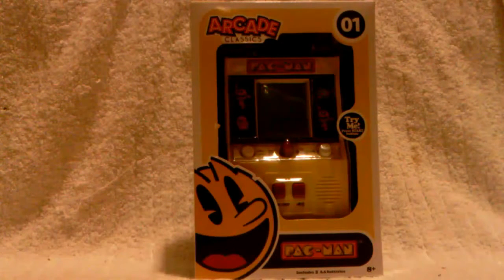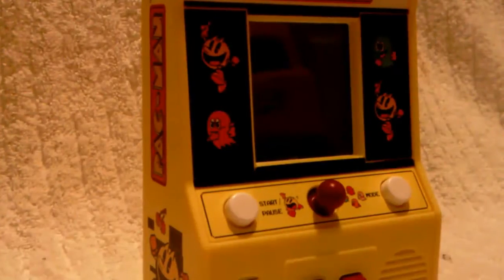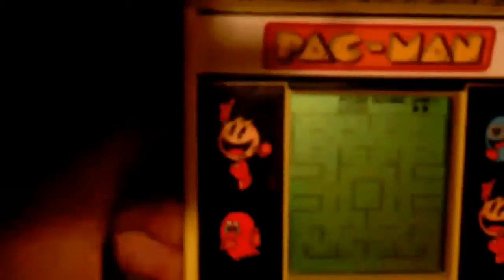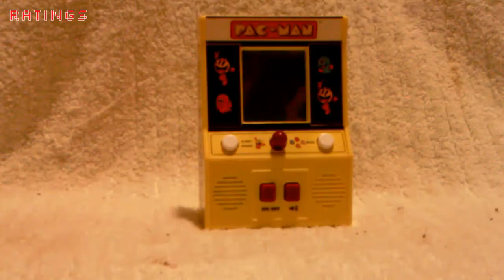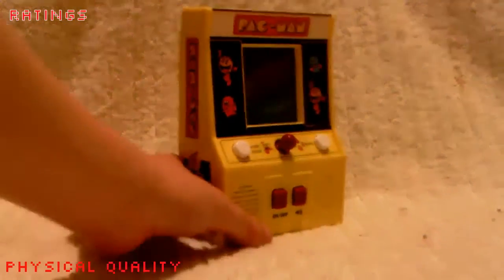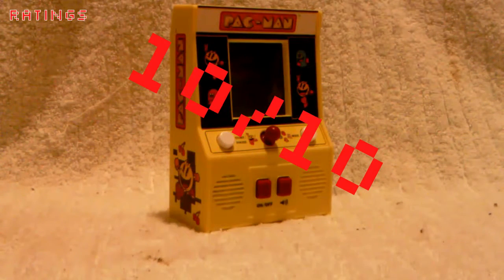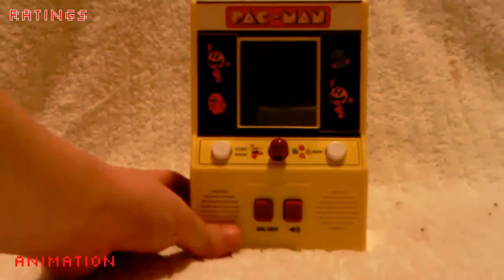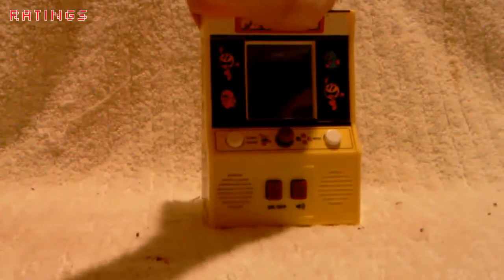Pac-Man Arcade Cabinet - Miniature Recreation (Toy Review)